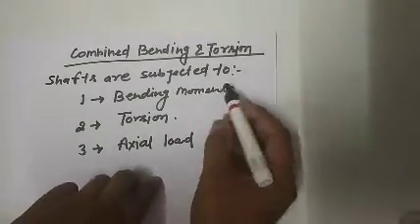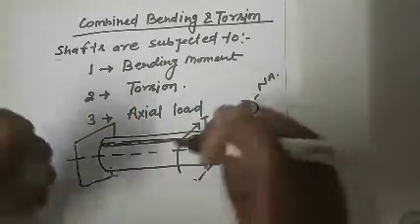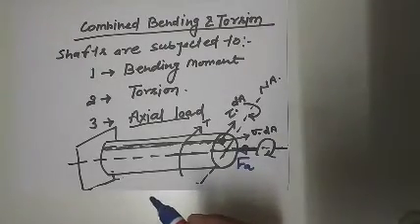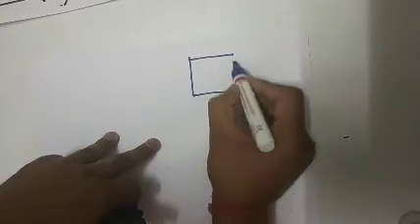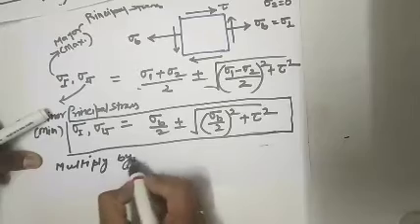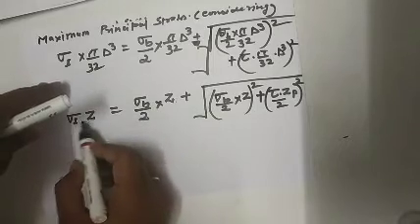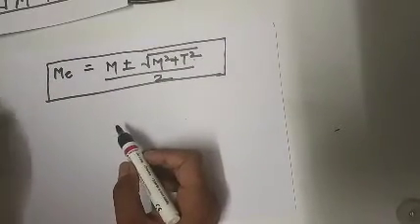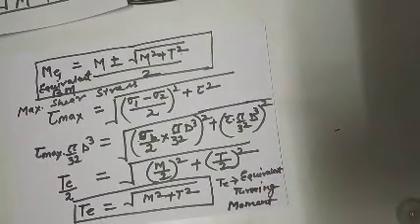Torsion- Part-4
Combined bending and torsion